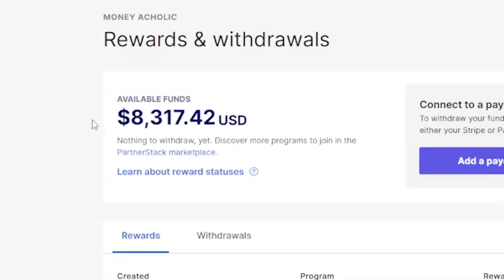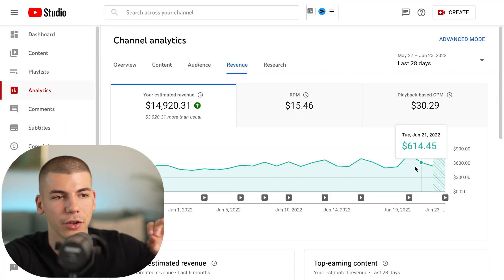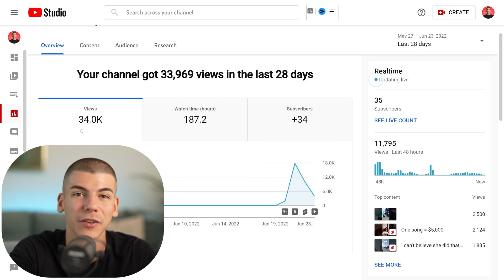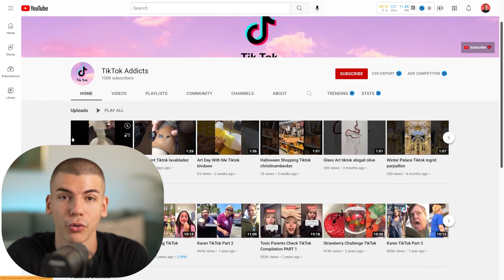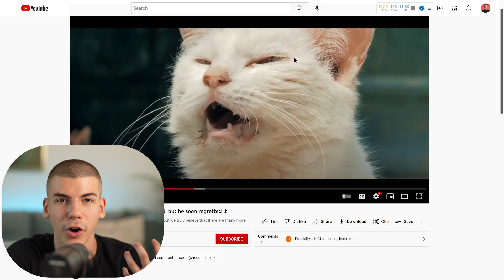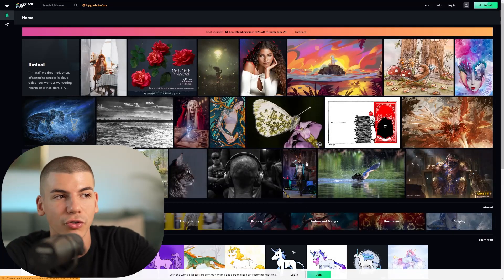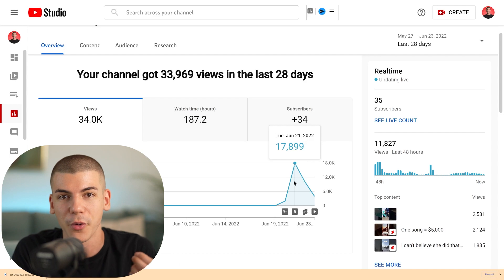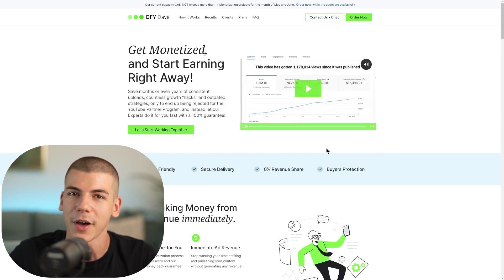($1200/DAY) Easiest Way To Get Views On a YouTube Automation Channel Without Making Videos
WITH LOVE,
DAVE ♥